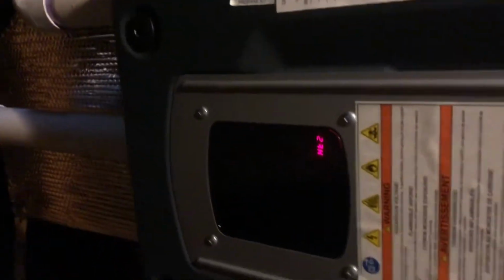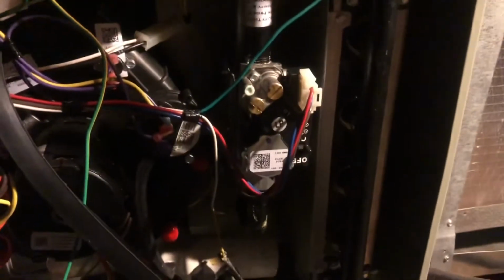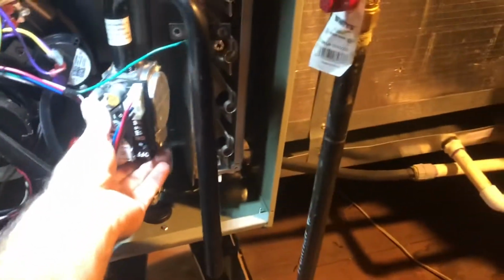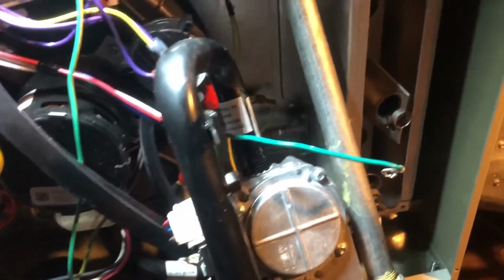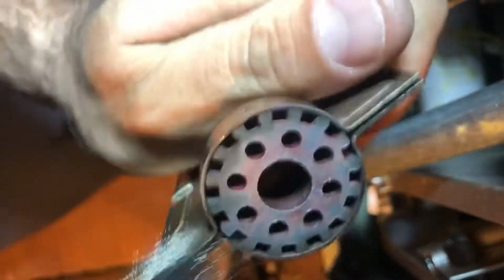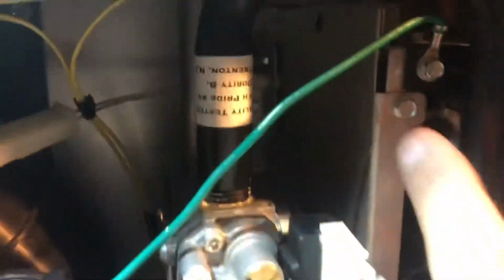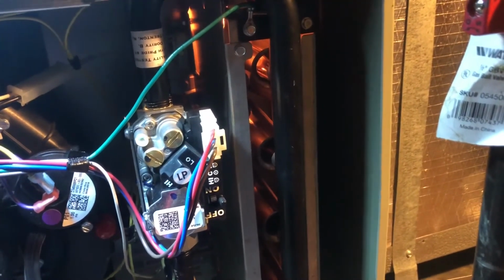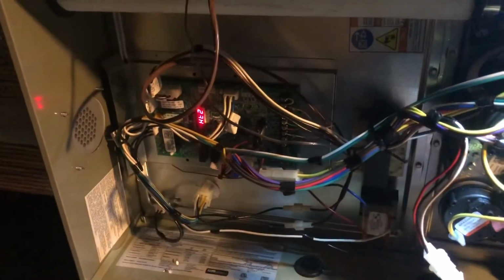Trane SV92 furnace not heating